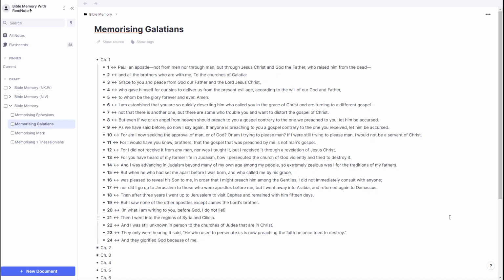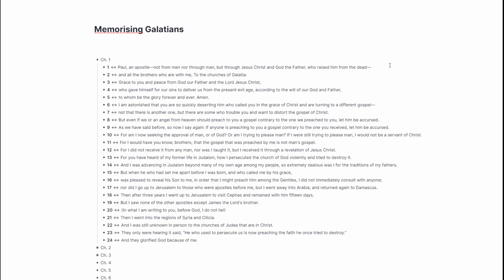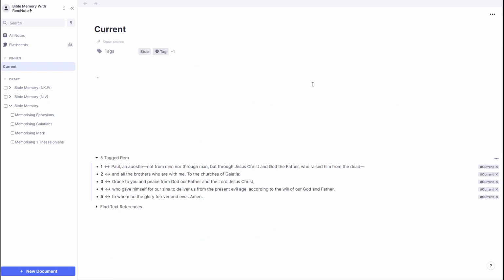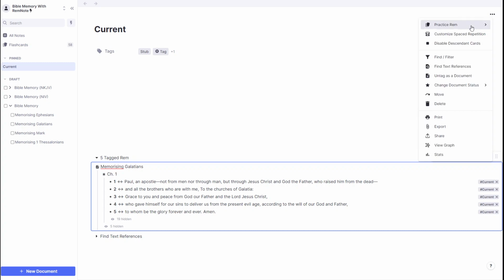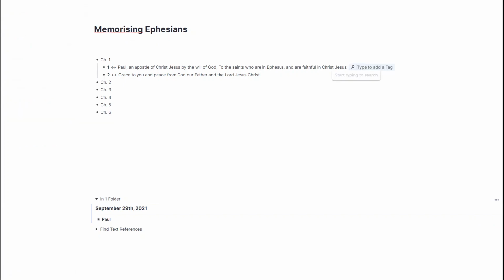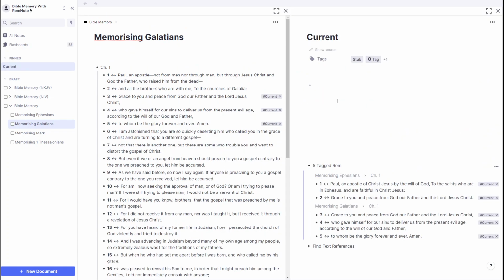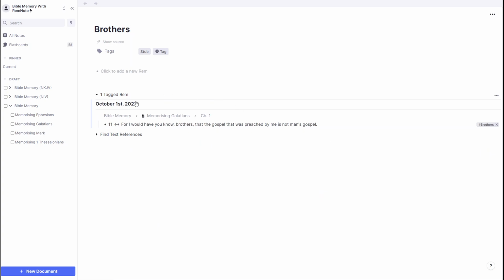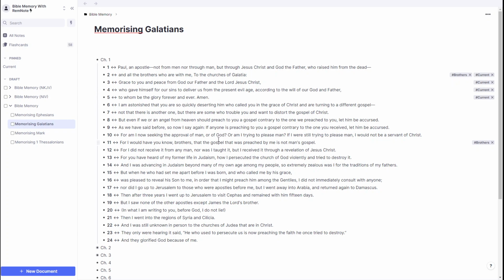Tags - Bible Memory with RemNote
In this, the third video in the series, we look at using tags within RemNote to organise our verse flashcards and create custom collections of verses to review or study.

Tags can be used either as indicators of memorisation status or as indicators of topic.